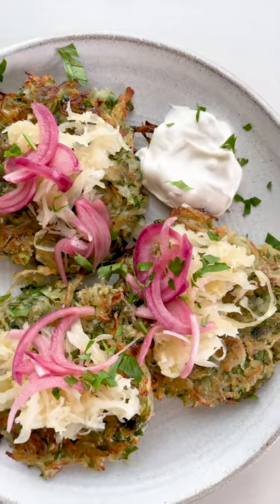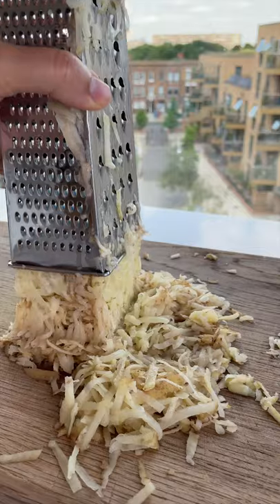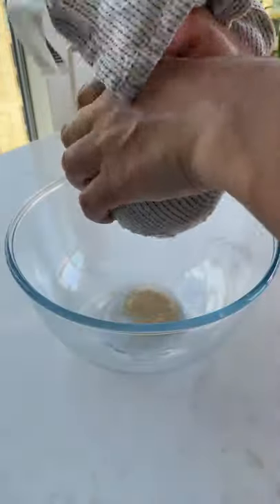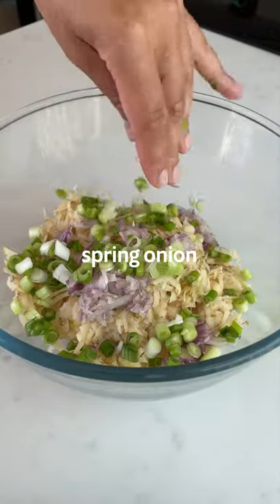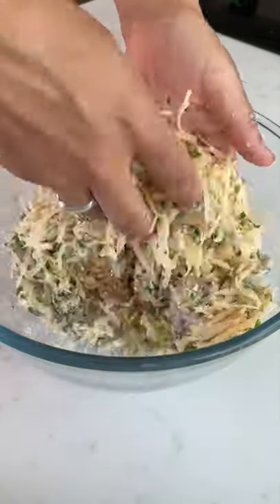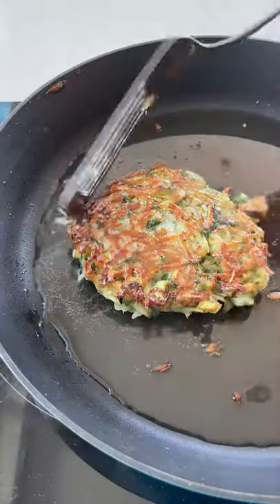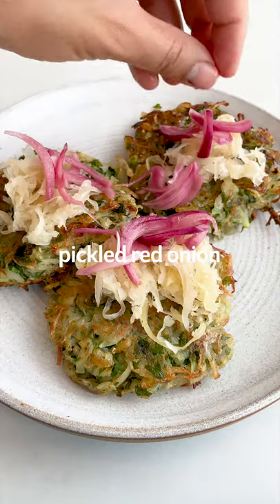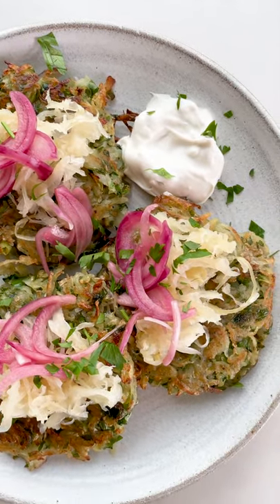Potato Pancakes SO VEGAN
Grated potato mixed with a few delicious ingredients, then fried until golden brown and crispy. Absolutely divine! These are so simple and great for brunch, lunch or literally whatever time of the day you wanna eat them.

Serves 2

- 500g / 17.6oz white potato
- 2 shallots, peeled + chopped
- 2 spring onion, chopped
- 1 handful of fresh flat-leaf parsley, roughly chopped (plus extra for topping)
- 3 tbsp chickpea flour
- salt + pepper
- vegetable oil

Optional toppings:
- sauerkraut
- pickled red onion
- vegan crème fraîche or yoghurt

1. Slice the potatoes in half and grate them. Transfer the grated potato to a large bowl and add the shallot, spring onion, parsley, chickpea flour, 1/2 teaspoon of salt and 1/2 teaspoon of pepper. Give everything a mix, then shape into 4 evenly-sized pancakes.

2. Heat a generous glug of vegetable oil in a frying pan over a medium heat. Then fry the pancakes for a few minutes on each side or until golden brown.

3. Transfer the pancakes to kitchen paper to soak any excess oil, then serve with your favourite toppings.